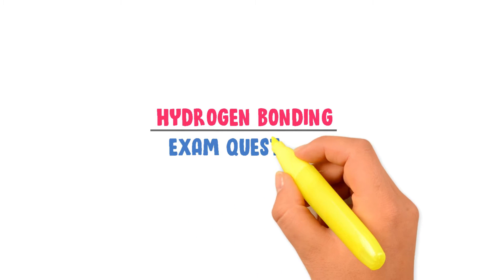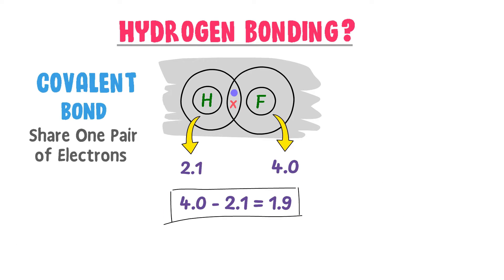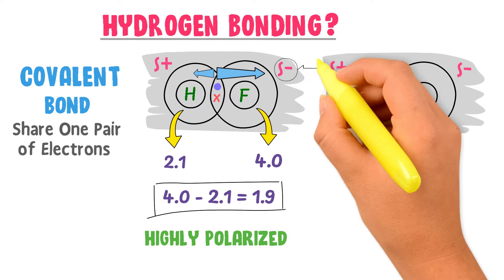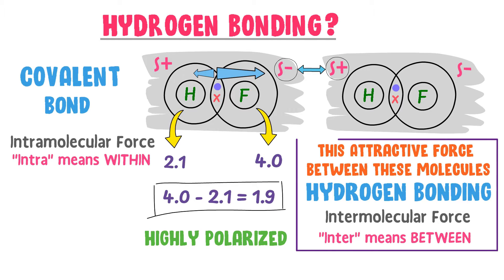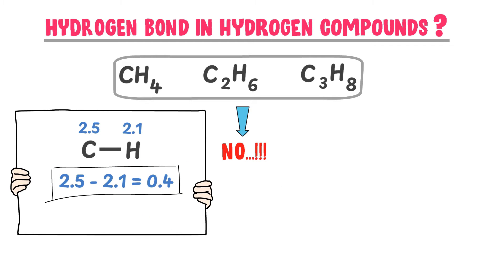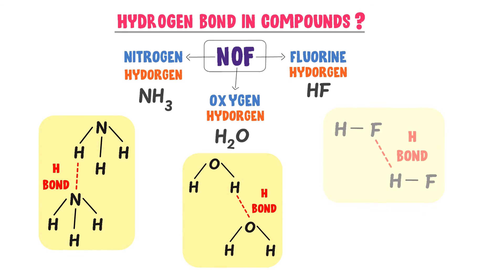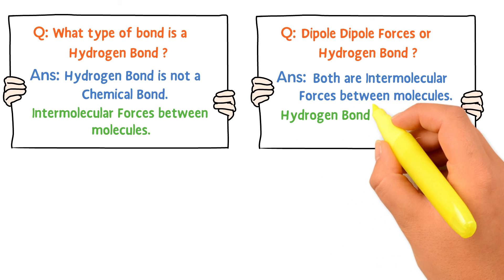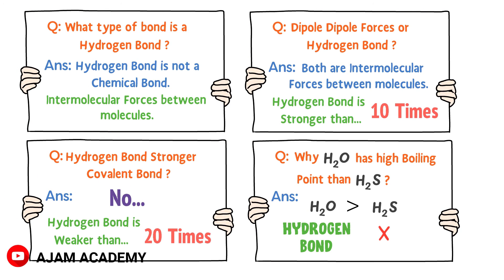Hydrogen Bonding | Chemistry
In his animated lecture, I will teach you about hydrogen bonding.
Also, you will learn that hydrogen bonding exists in ammonia, water and Hydrogen fluoride.

Q: What is hydrogen bonding?
Ans: Hydrogen bonding is explained as the intermolecular forces between polar molecules.  Hydrogen bonding is a special type of dipole dipole forces between highly polarized molecules.
For example, hydrogen bonding is intermolecular forces between polar molecules of water, hydrogen bonding exists in ammonia molecules, hydrogen bonding exists in hydrogen fluoride molecules.

To learn more about hydrogen bonding, watch this lecture till the end.